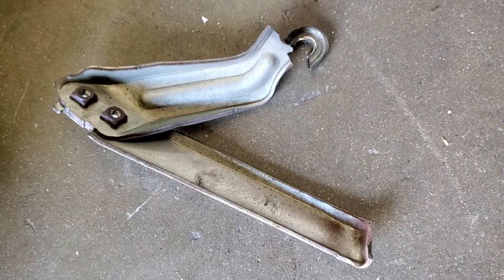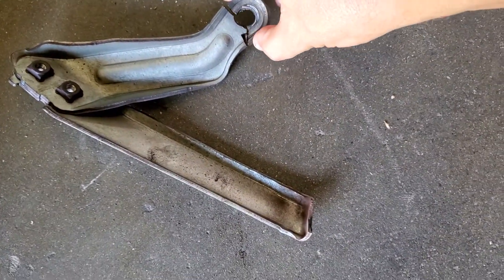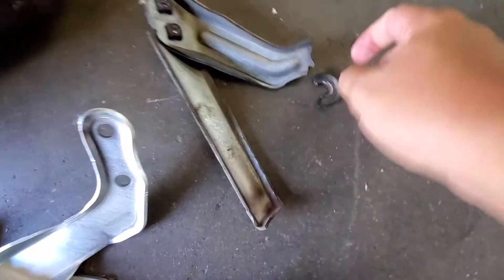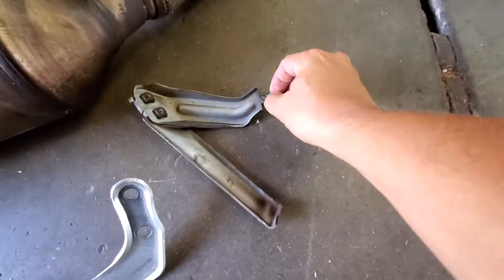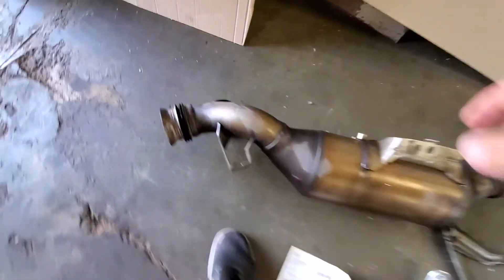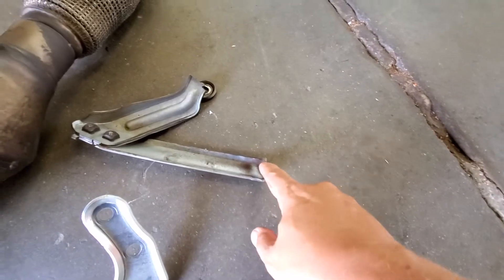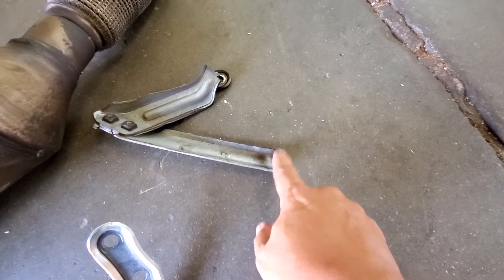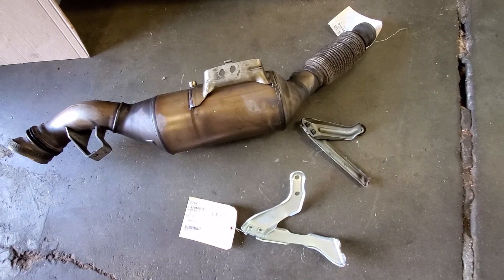Mercedes Engineer Mistake on 2014 and 2015 sprinters DPF bracket flexible exhaust pipe